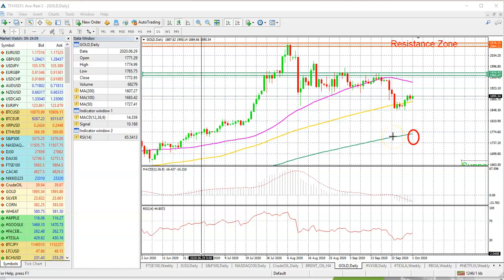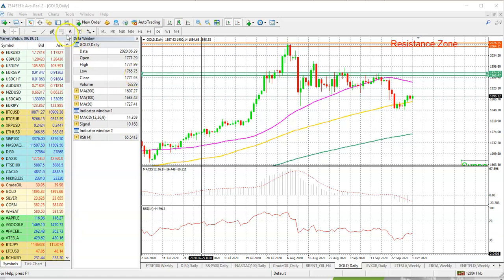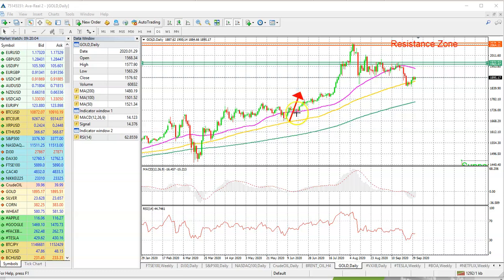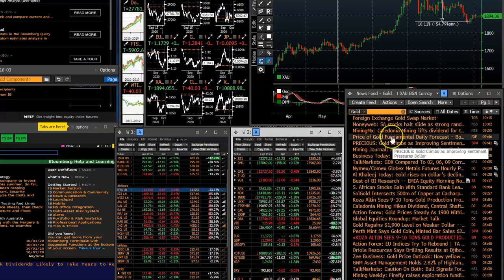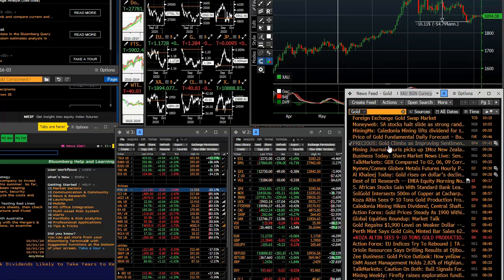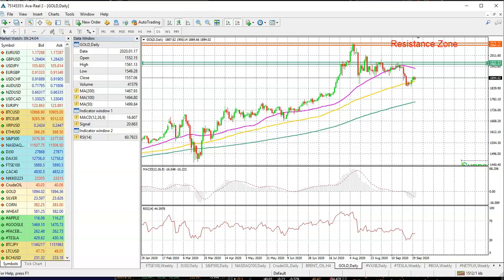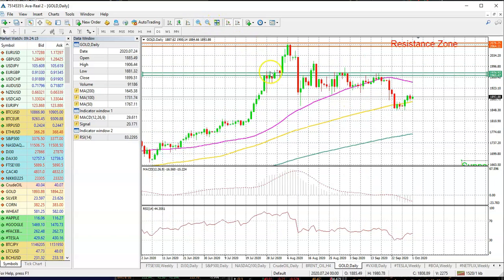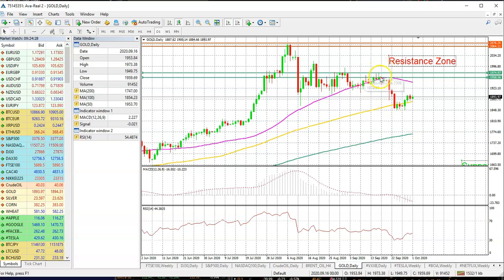Gold Price Back Above 1,900, Will It Continue To Move Higher?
Gold price chart shows that the gold price has crossed above the 1,900 dollar per ounce today. Gold traders have been waiting for this moment for a long time and they are hoping that the gold price remain continue to move higher. However, the gold price is moving higher because of the weaker dollar. Investors are also pay attention to the on going conversation about the second stimulus bill in the U.S.

In this video, I discuss several different price levels that the gold price can touch